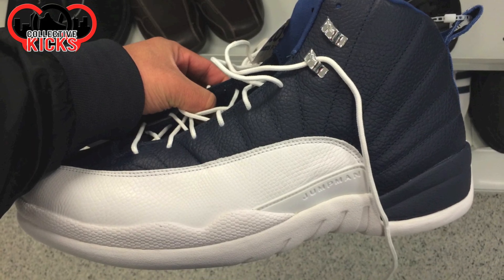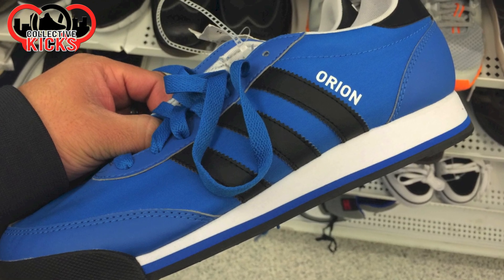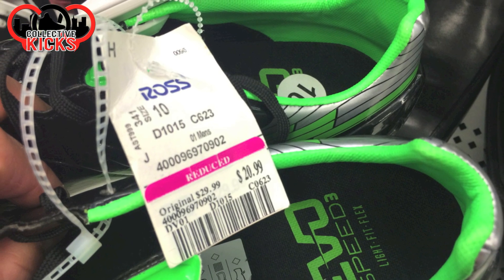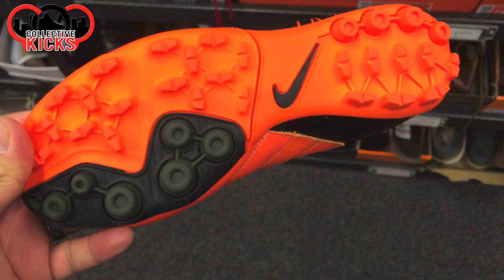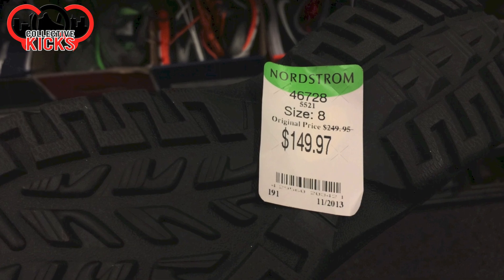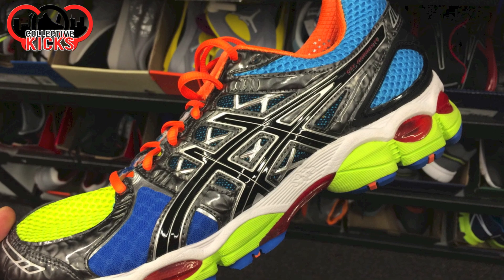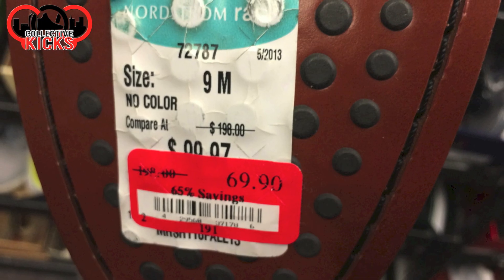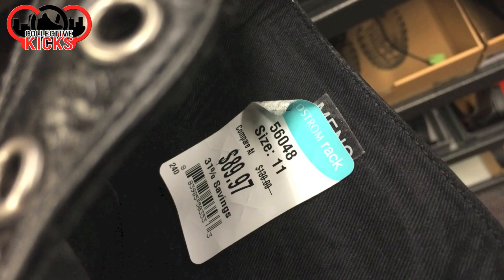Randoms Sneaker Deals: Ross & Nordstroms Rack (Jan 2014)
please book mark it! :oP